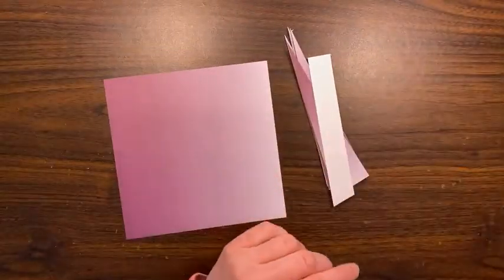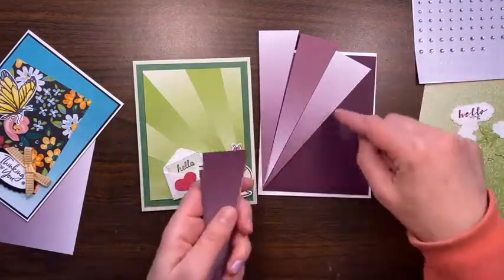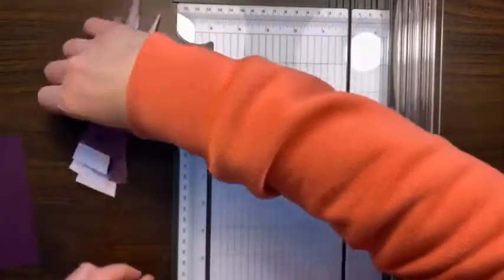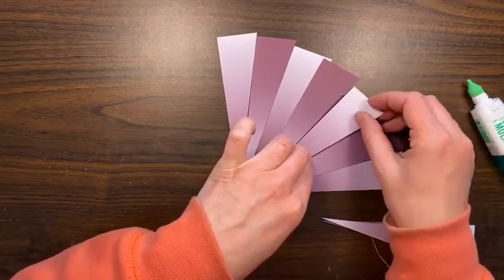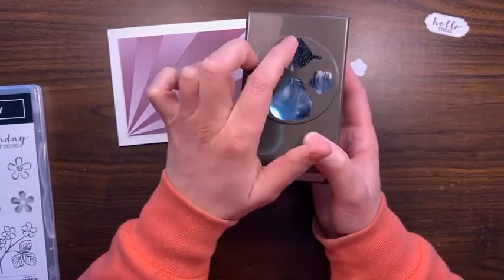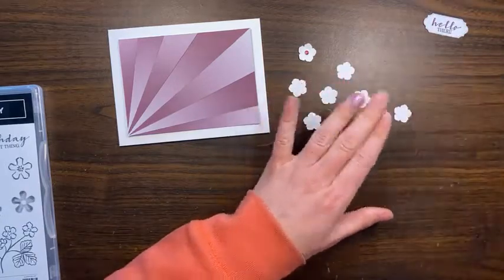Stampin' Up! Oh So Ombré Sunburst Card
We are using the FREE Sale-a-bration paper Oh So Ombré today along with the Sweet Strawberry stamp and punch bundle.  I LOVE this strawberry bundle and this helps to show its versatility.  I also used a small stitched label die from the Ornate Frames dies and the always useful Basic Rhinestones along with the Dark Blackberry Bliss Blends marker.  I love how it turned out.  I finished the card off camera and it is the cover photo for this video, but if you'd like to see the picture up close you can see it on my Facebook
To order any of these supplies you can click the links below to take you to my store.  Sale-a-bration runs through the end of February.
Supplies
• Oh So Ombre 6" X 6" (15.2 X 15.2 Cm) Designer Series Paper [155225]